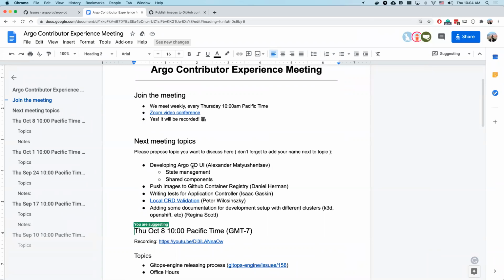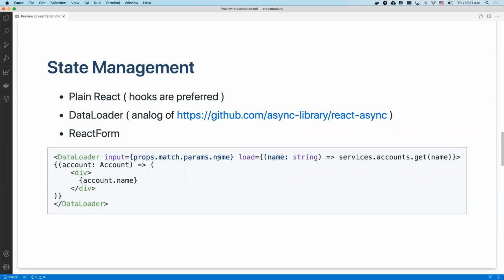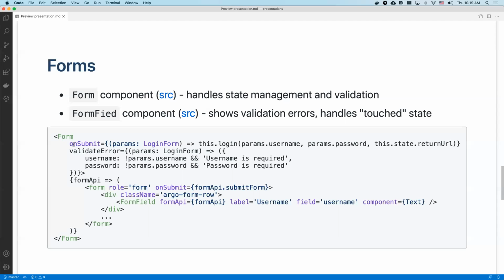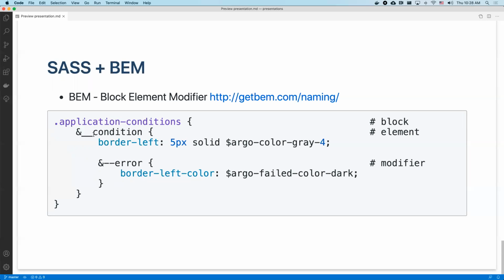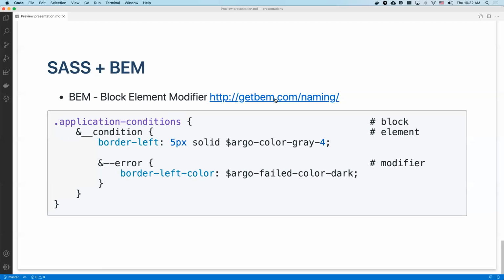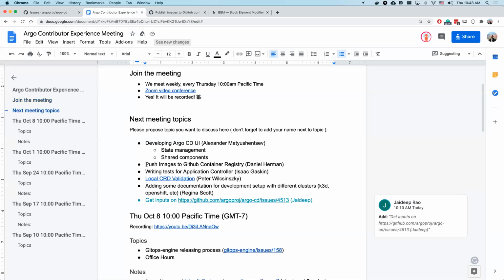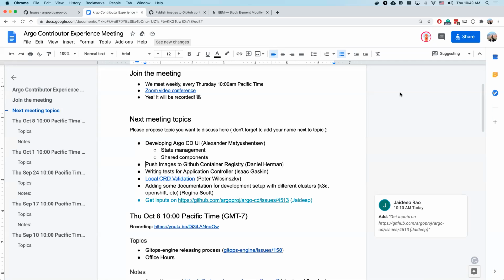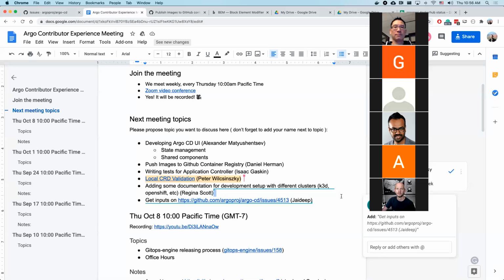Argo Contributor Experience Office Hour 15th Oct 2020